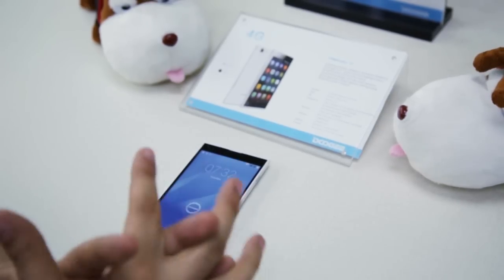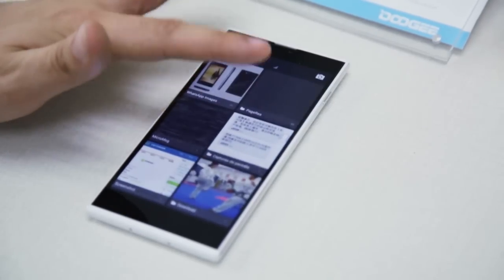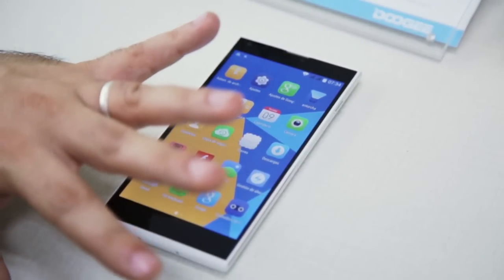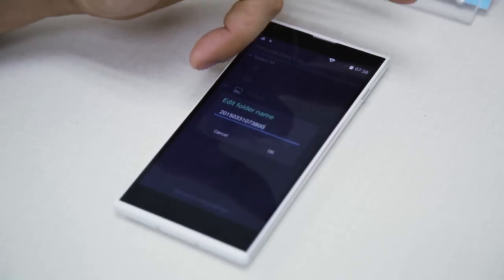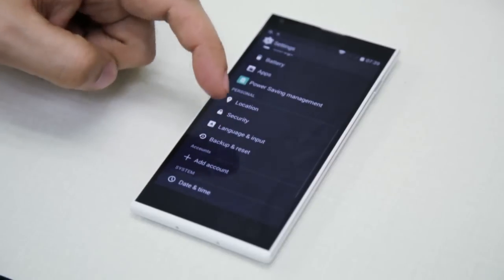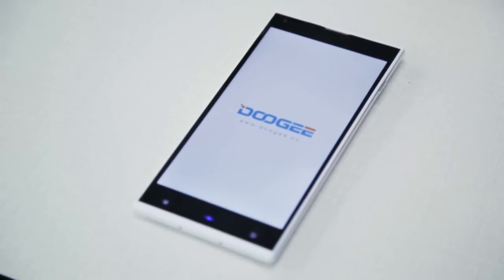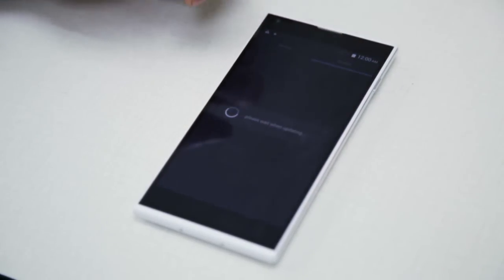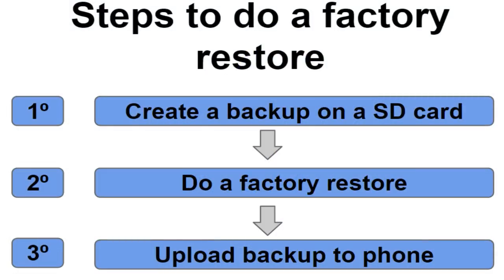How to do a factory reset and a back up.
Many of our smarthphone's little software issues can actually be solved with a simple factory reset that will leave your phone as good as new, but since factory resets also erase all the content in your phone we first teach you how to do a factory back up.